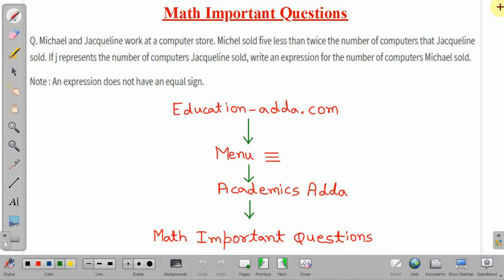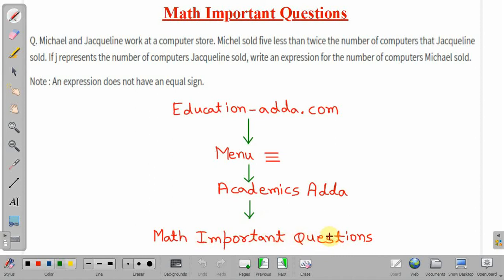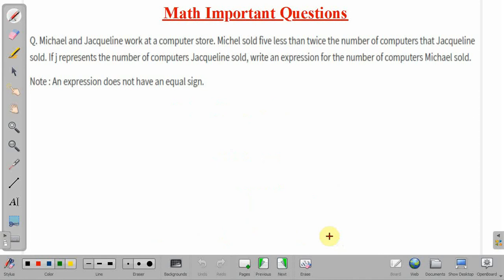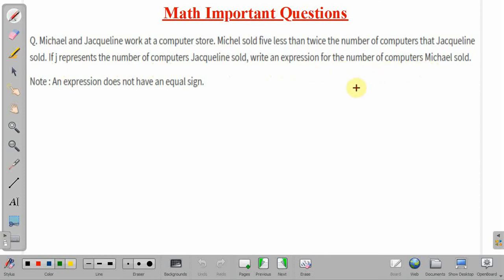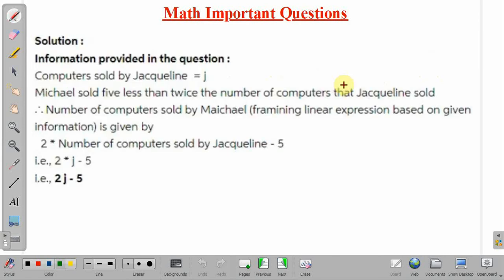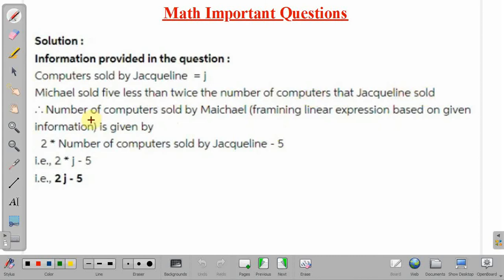Math important questions : How to frame linear expressions from given information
Math important questions : How to frame linear expressions from given / provided information

Q. Michael and Jacqueline work at a computer store. Michael sold five less than twice the number of computers that Jacqueline sold. If j represents the number of computers Jacqueline sold, write an expression for the number of computers Michael sold.

Note : An expression does not have an equal sign

sat math,
sat prep,
sat tips,
sat algebra,
sat exam,
sat functions,
sat full math review,
sat guide,
sat help,
sat heart of algebra,
sat inequalities,
sat lessons,
sat optional,
sat online,
sat overview,
sat practice,
sat questions,
sat quadratics,
sat questions 2020,
sat review,
sat study,
sat subject test,
sat test,
sat update,
sat explained,
sat 1600 tips,
sat 2020,
sat 2020 math practice,
sat 2021,
sat 900,
gre preparation,
gre math,
gre prep,
gre test,
gre quantitative reasoning,
gre algebra,
gre at home experience,
gre arithmetic,
gre books,
gre book list,
gre course,
gre crash course,
gre calculator,
gre details,
gre day of test,
gre exam,
gre explained,
gre exam pattern 2020,
gre format,
gre functions,
gre fractions,
gre geometry,
gre general test,
gre gmat,
gre guide,
gre help,
gre hacks,
gre home,
gre hard math questions,
gre inequalities,
gre introduction,
gre lessons,
gre last minute tips,
gre lectures,
gre learners,
gre overview,
gre probability,
gre practice questions,
gre quantitative,
gre quant,
gre questions,
gre quant walkthrough,
gre review,
gre reading,
gre ratios,
gre study,
gre score,
gre strategies,
gre syllabus,
gre tips,
gre usa,
gre updates,
gre vs gmat,
gre exponents,
gre experience,
gre example questions,
gre youtube,
gre 2020,
gre 2020 prep,
gre 2021,